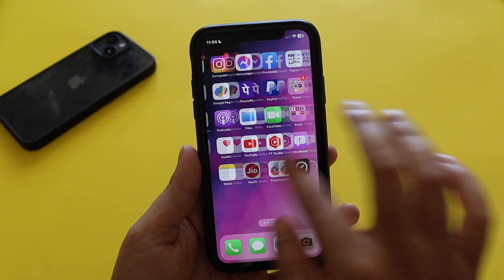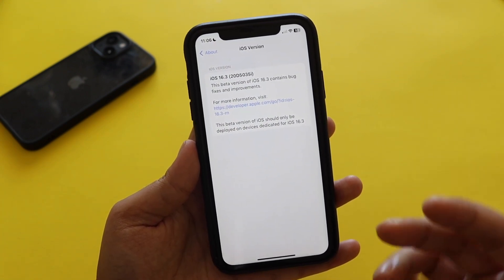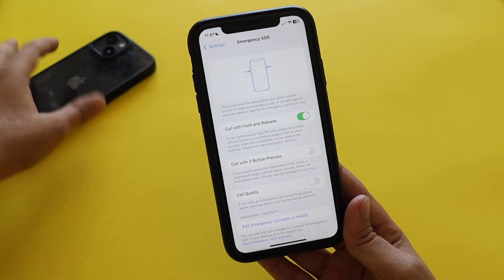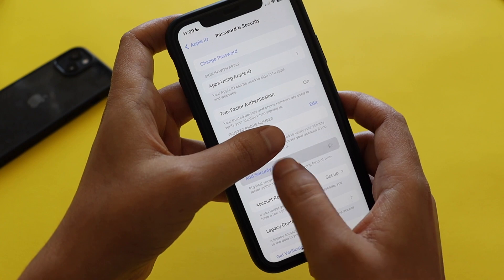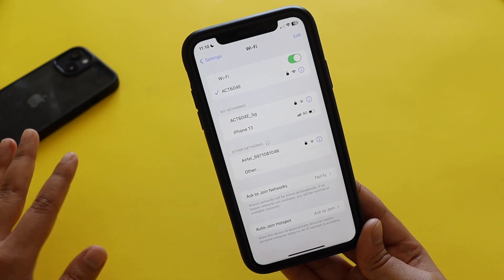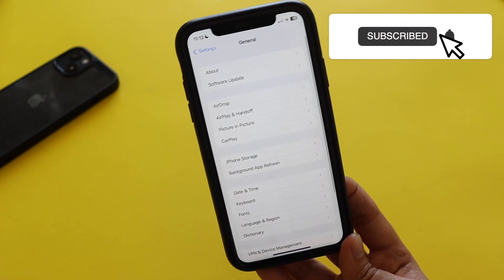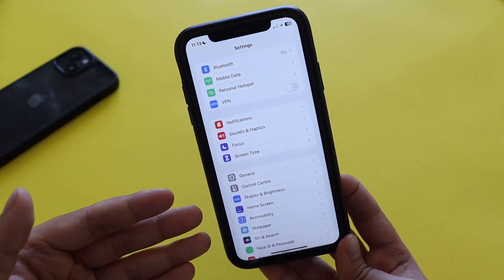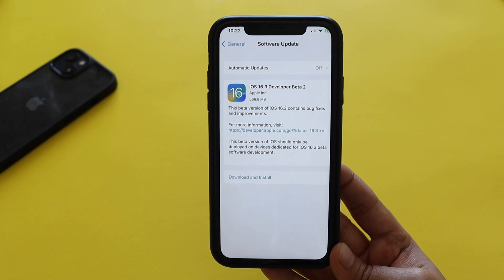iOS 16.3 Beta 2 Update on iPhone XR !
Apple has released iOS 16.3 Beta 2,  and I have installed iOS 16.3 Beta 2 on my iPhone XR. In this video, I have showed New features of iOS 16.3 Beta 2 on my iPhone XR and also talked about the overall performance of iPhone XR.